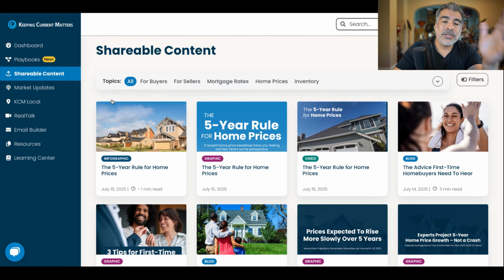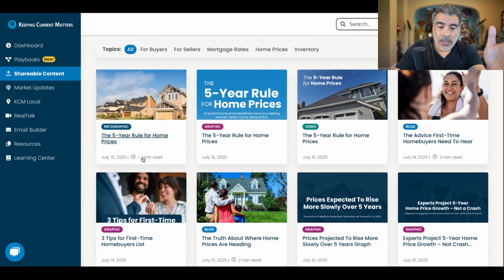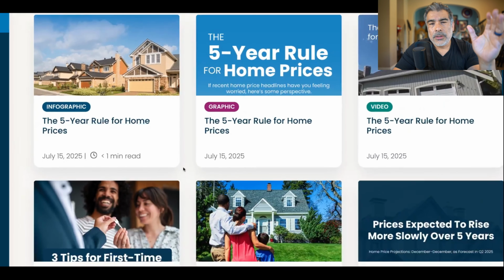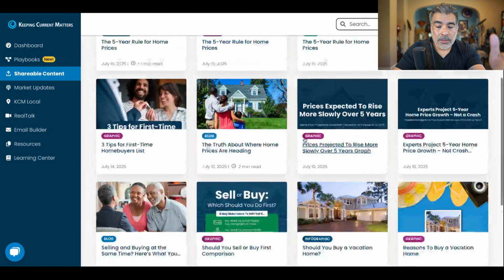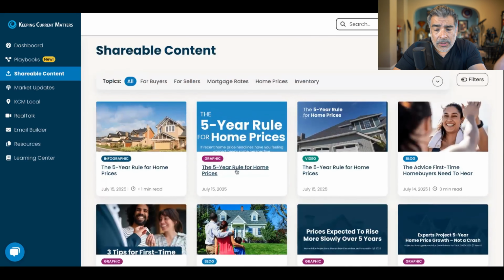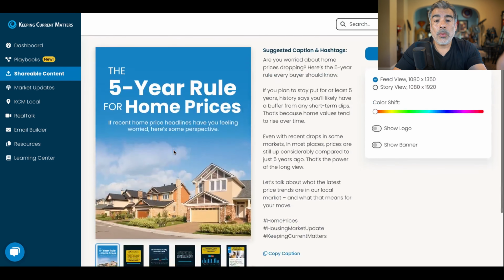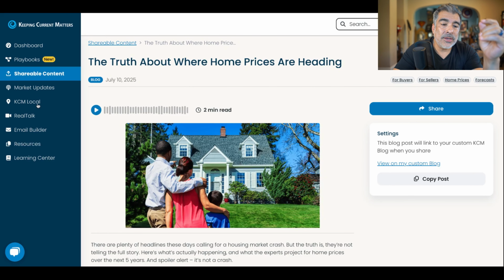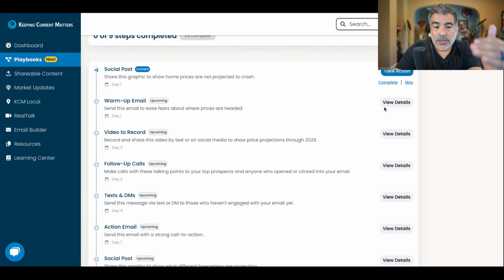Keeping Current Matters And How To Use It Daily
Struggling to create real estate content that actually attracts clients?

Let me show you the exact tool I use every single day to create posts, videos, emails, and more—without the stress. It's called Keeping Current Matters, and it's been a total game-changer for how I show up online and communicate with my clients. In this video, I’ll walk you through exactly how I use it, what content I grab, and how I turn that into real results.
👉 Learn how to stay informed, post consistently, and build trust—all while saving time.
🔗 Partnered with Lab Coat Agents

📚 Get smarter content. Close more deals.